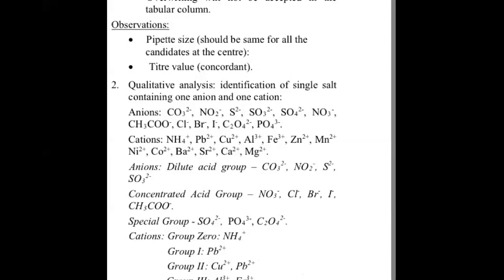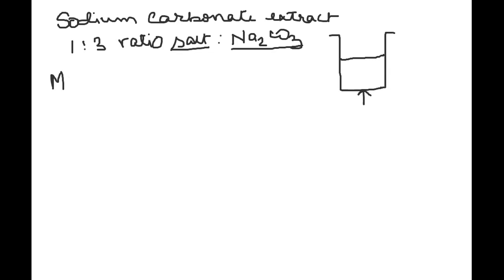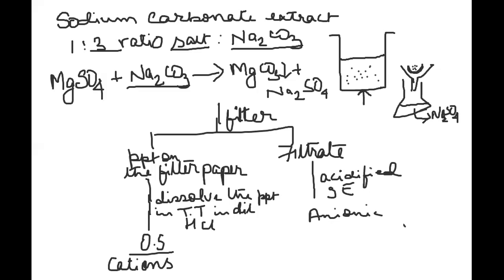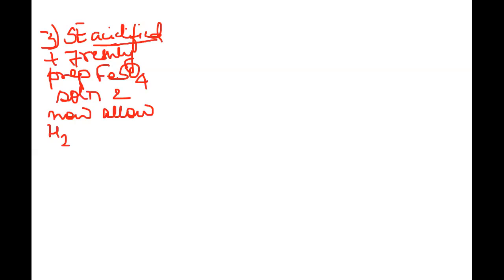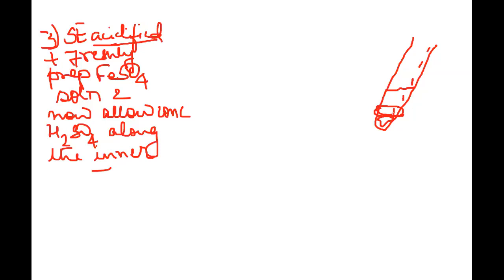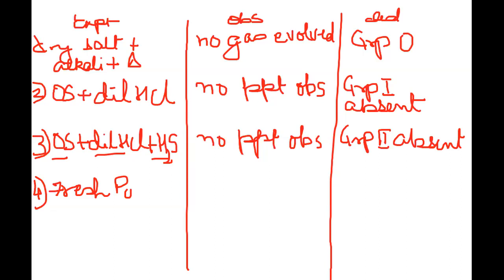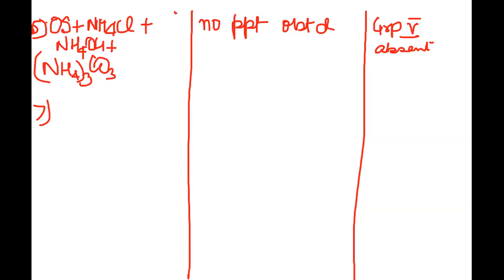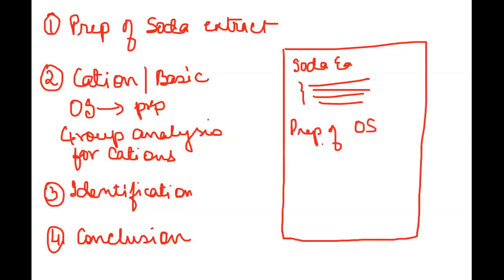De Nobili School CMRI Dhanbad.Class 11 & 12. Salt Analysis vdo 1...by Mrs Samita Parmar.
Vdo explains the preparation of sodium carbonate extract for salt analysis and testing for identification of anions. Also Group 6 for cations is included.